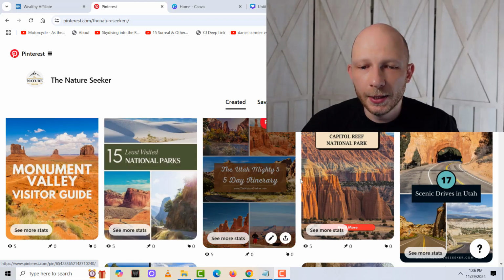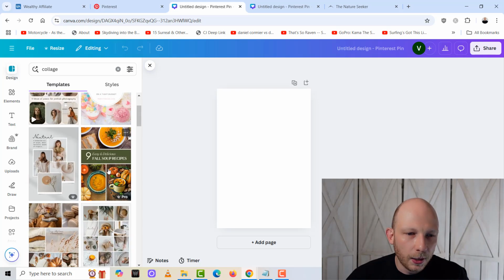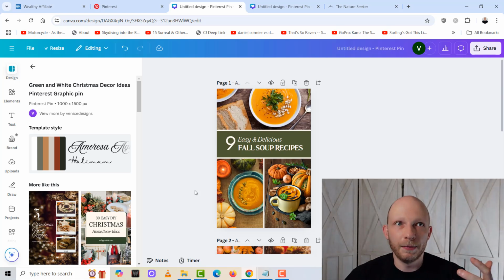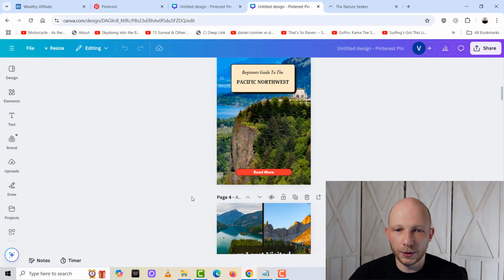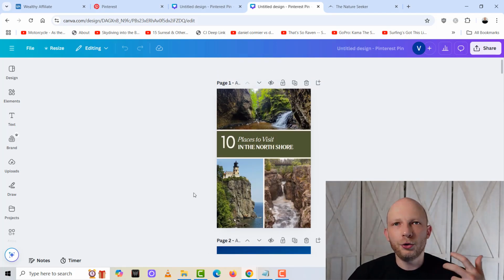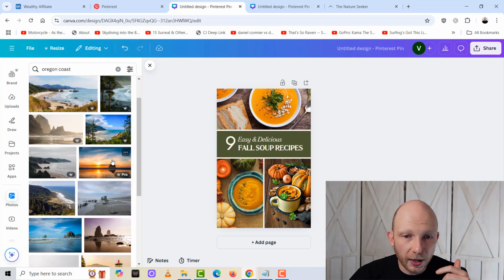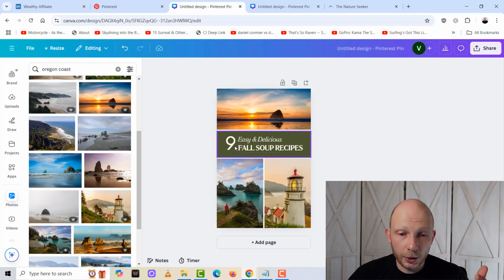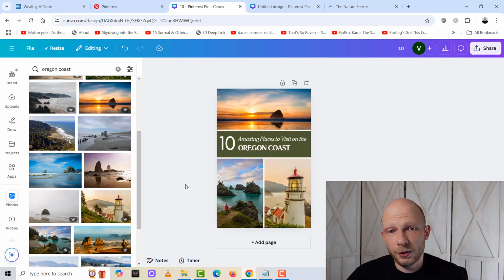How to Make Stunnning Pinterest Pins in Canva EASY (Use This Template)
Resources:
1) How I make $500+ a month from Pinterest (full beginner course)

Timestamps:

Intro and examples: 0:00
How I make pins in Canva: 0:40
Quick info about me: 1:55
Examples of pins I made: 2:40
How to do this: 3:35
Last things to know: 6:30